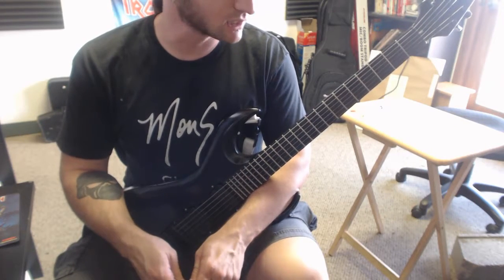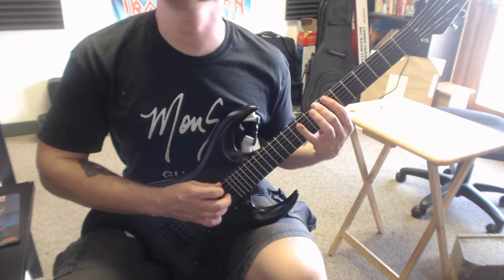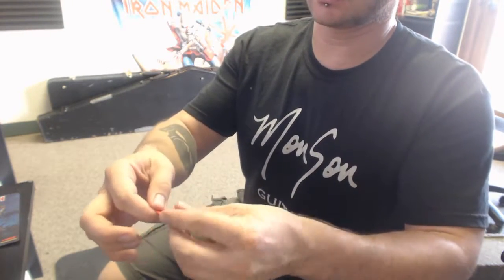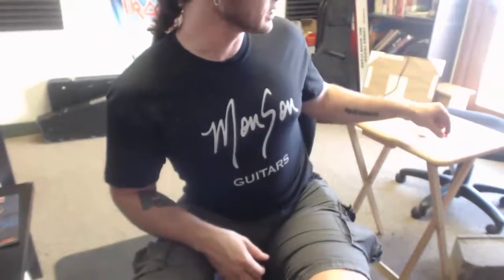Mark N Video Recap 7 3 16